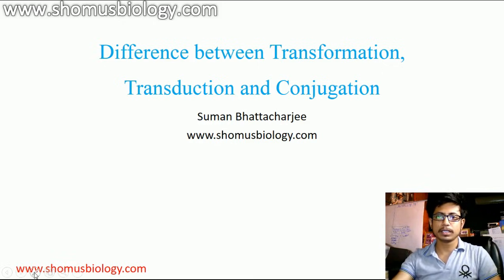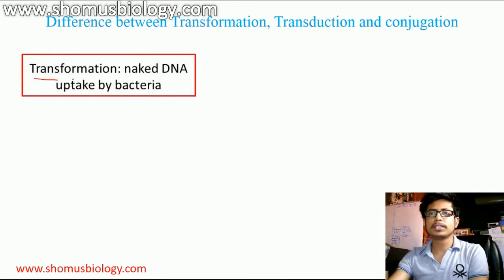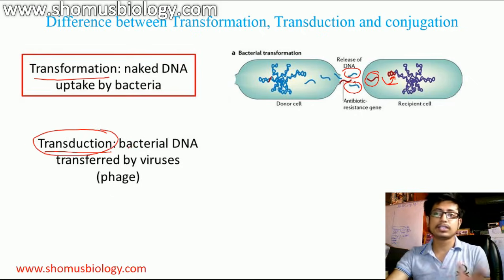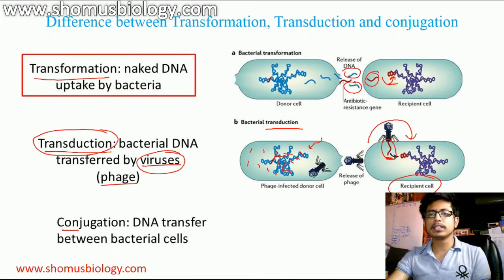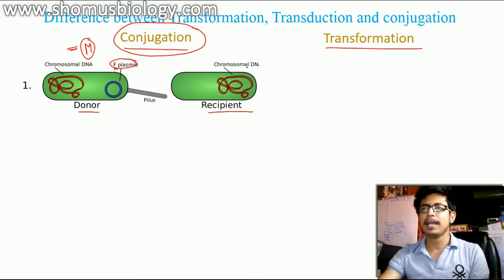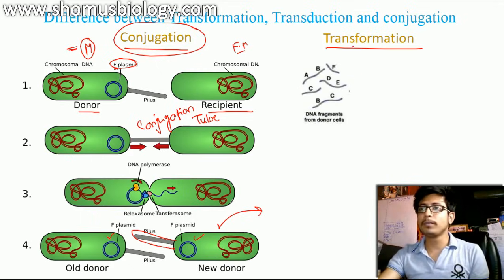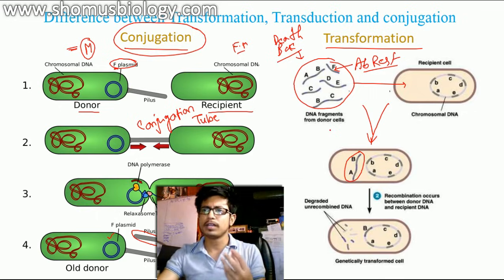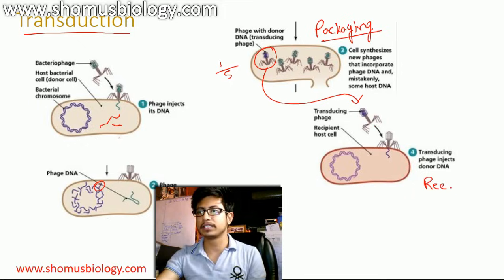Horizontal gene transfer | Transformation, Transduction and Conjugation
Transformation, Transduction and Conjugation - This lecture explains about the difference between conjugation, transformation and transduction. It explains the process of gene exchange between bacteria via horizontal gene transfer also known as lateral gene transfer.
Conjugation - gene exchange between bacteria by physical contact through the formation of conjugation tube.
Transformation - the transfer of DNA fragments through bacterial uptake
Transduction - the transfer of genes through the bacteriophage particles.
Transformation involves uptake of short fragments of naked DNA by naturally transformable bacteria. Transduction involves transfer of DNA from one bacterium into another via bacteriophages.  Conjugation involves transfer of DNA via sexual pilus and requires cell –to-cell contact.  DNA fragments that contain resistance genes from resistant donors can then make previously susceptible bacteria express resistance as coded by these newly acquired resistance genes.